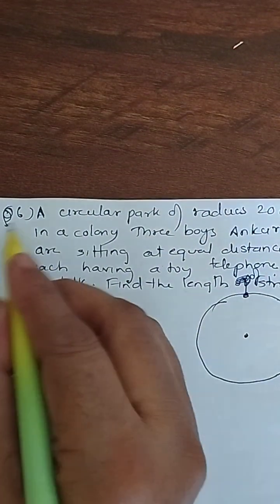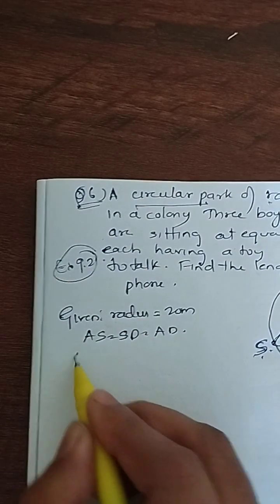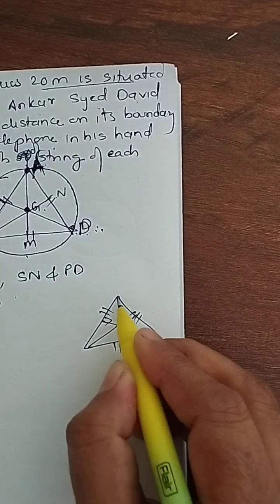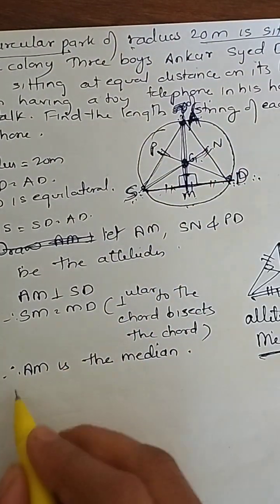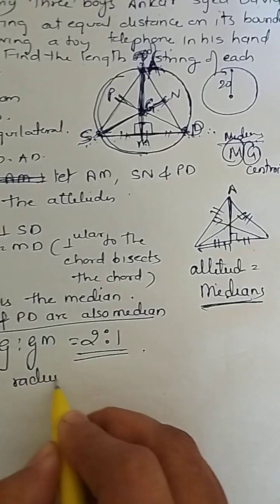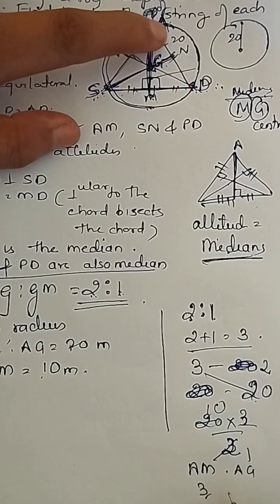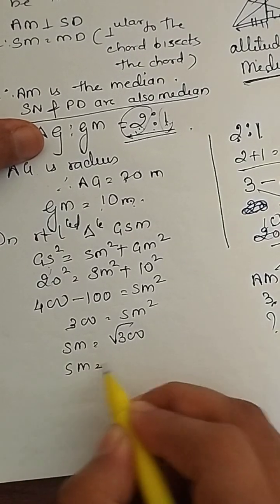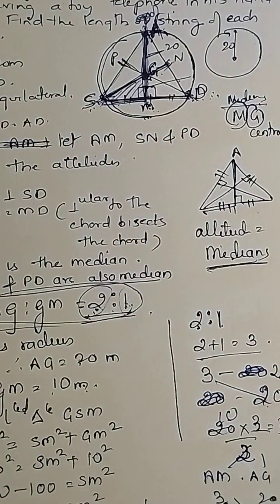Exercise 9.2 chapter circles question no 6 (class 9 maths)